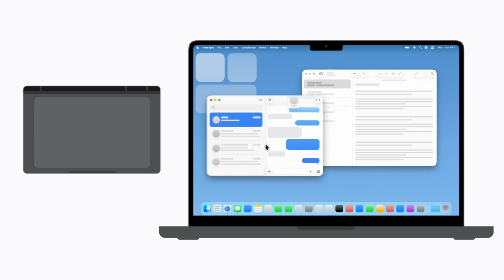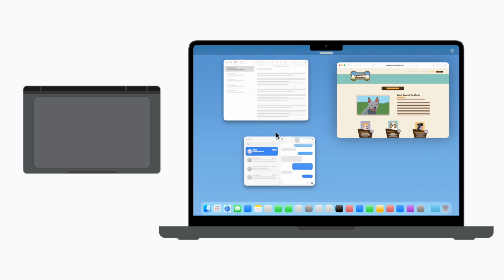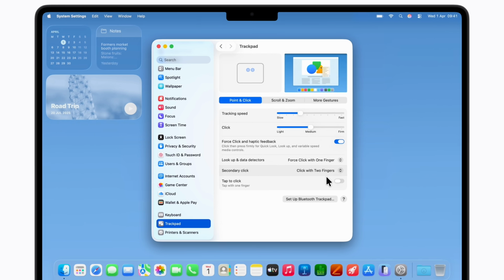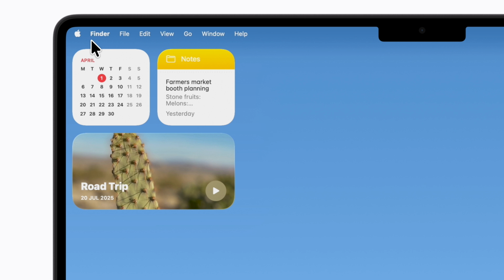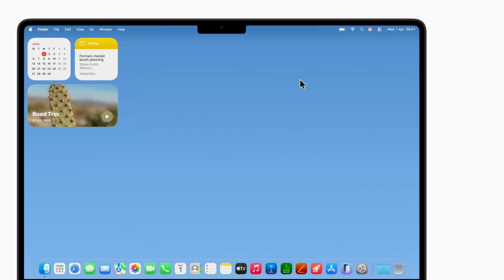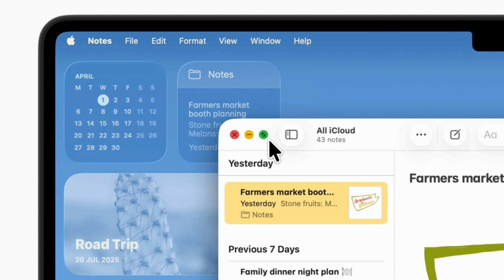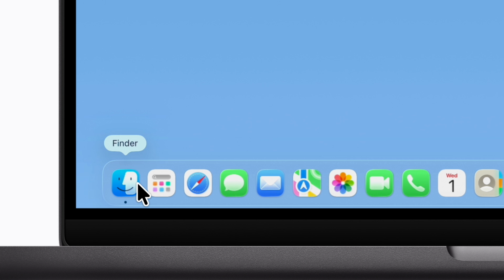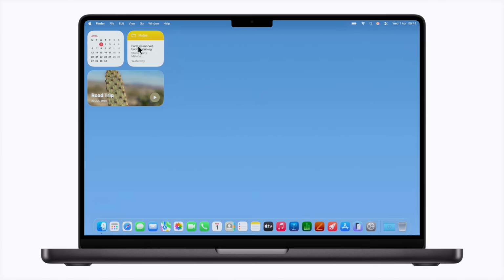Getting started with your Mac | Apple Support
Learn the basics to get started with your Mac, including how to use the trackpad, the menu bar, Control Centre and more.